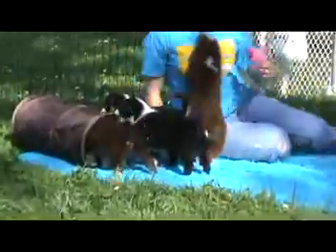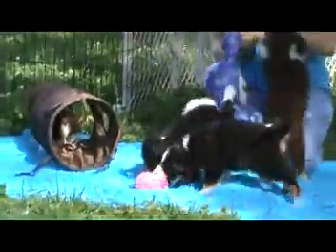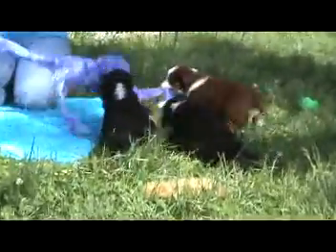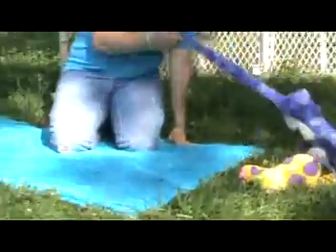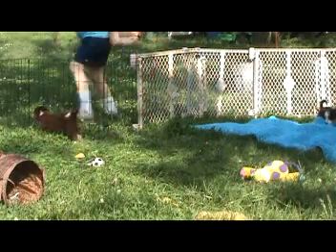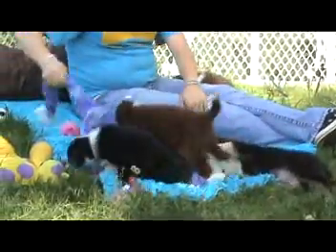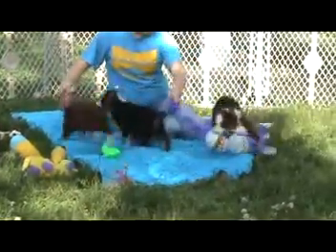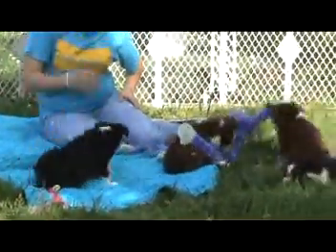3rd clip taken on May 18th